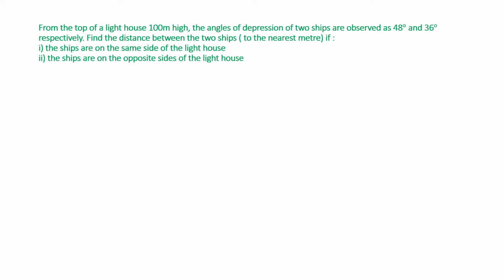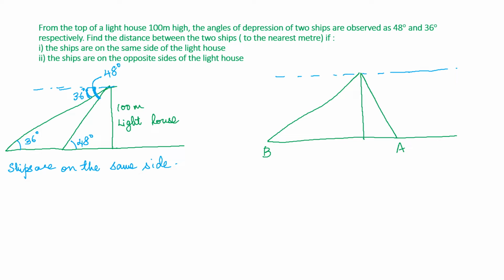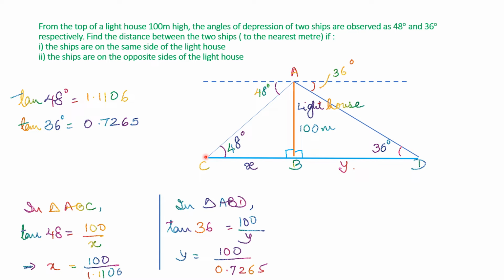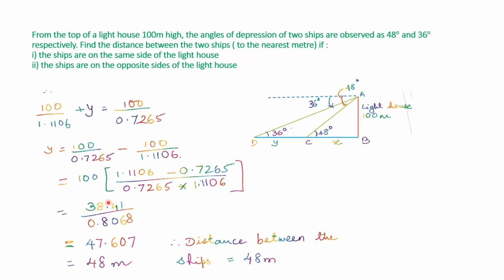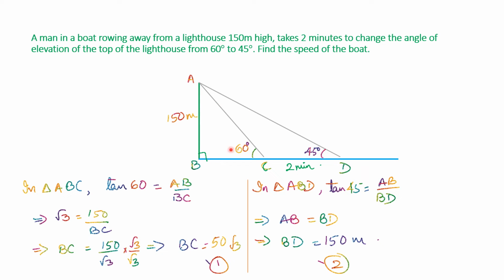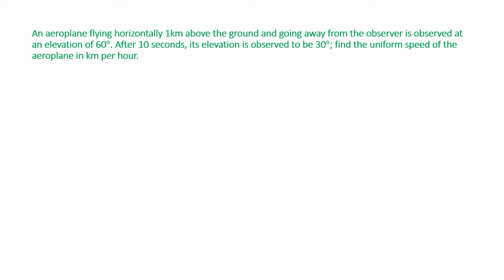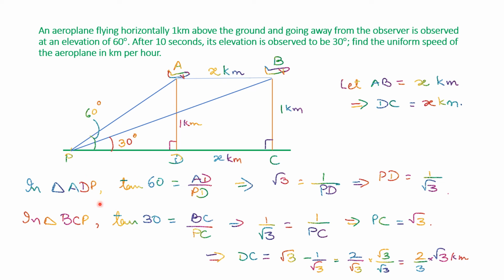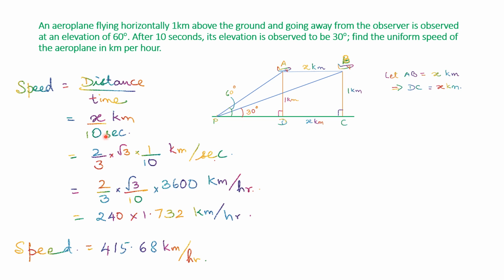Trigonometry III - Applications of Trigonometry